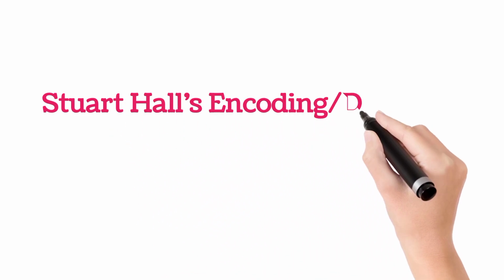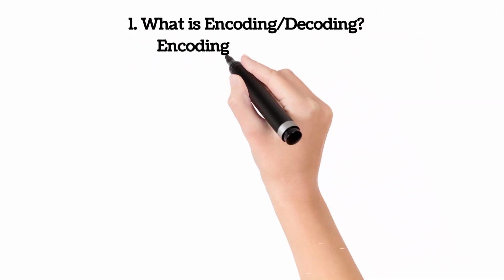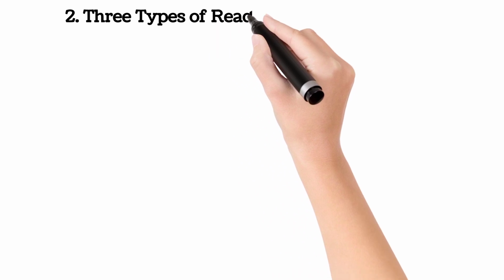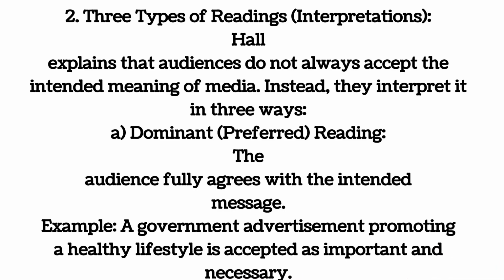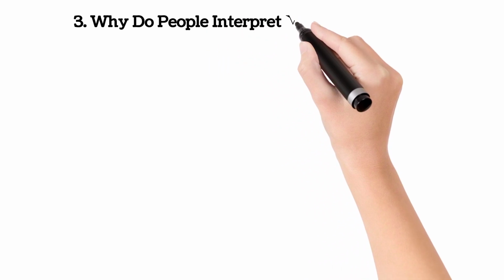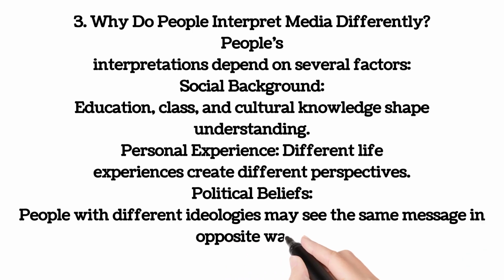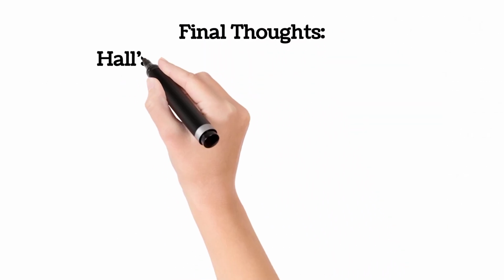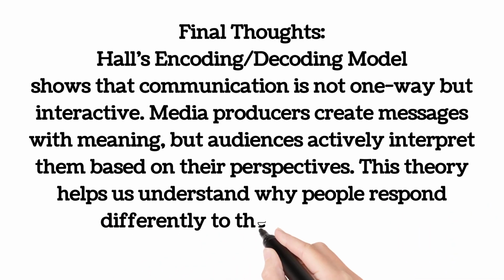Stuart Hall’s Encoding/Decoding Model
Stuart Hall’s Encoding/Decoding Model 🎓 Welcome to Department of English! 📚